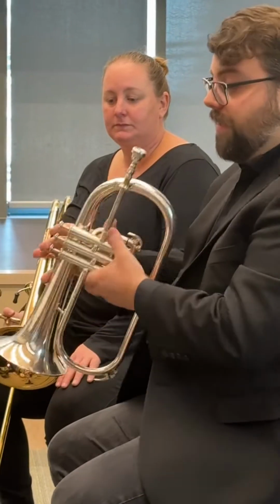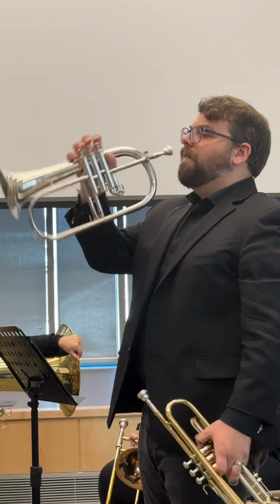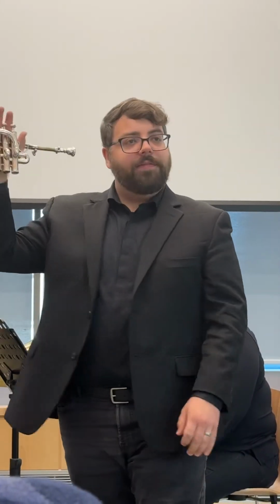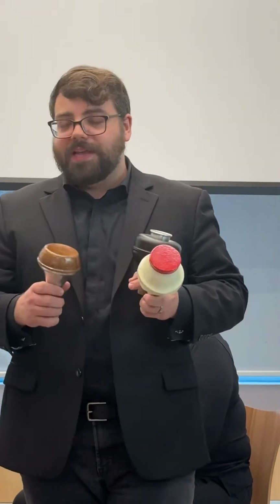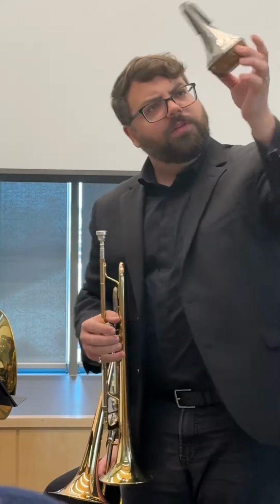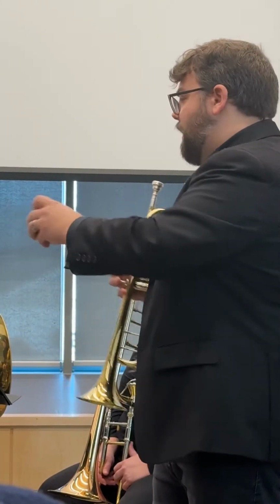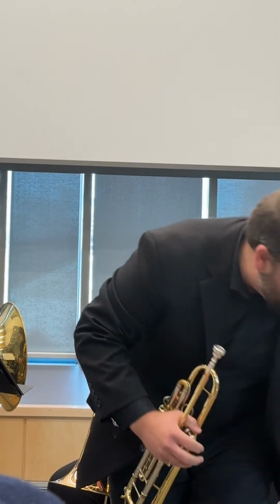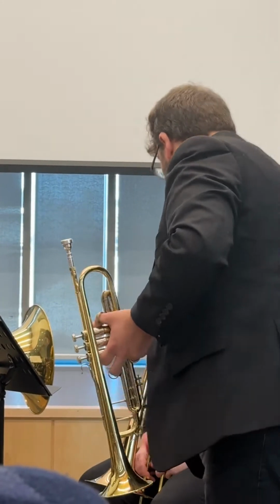Performance by Norwalk Symphony Orchestra (Flugelhorn)